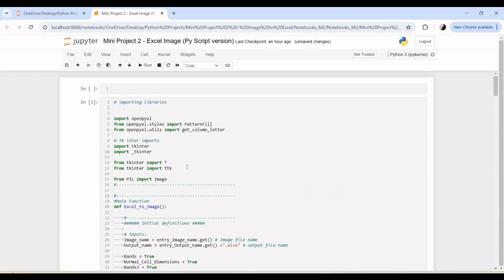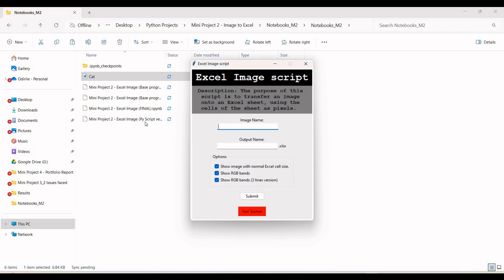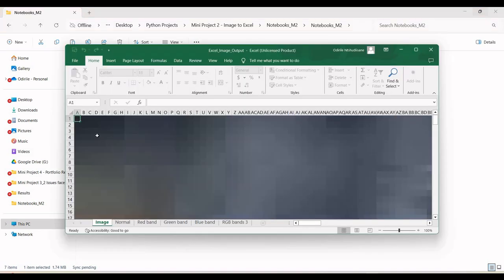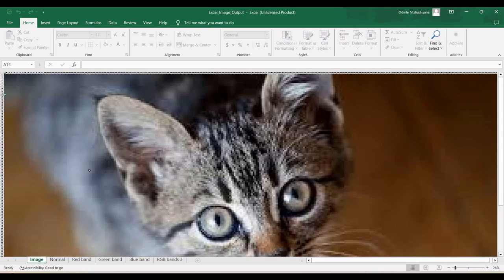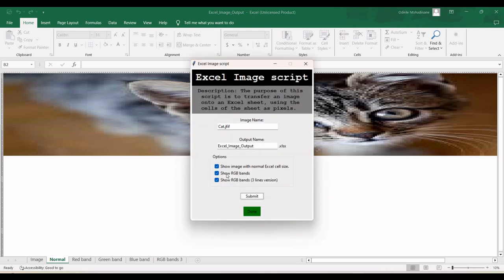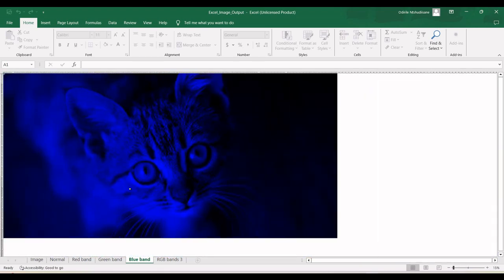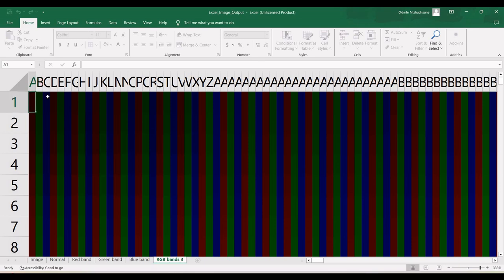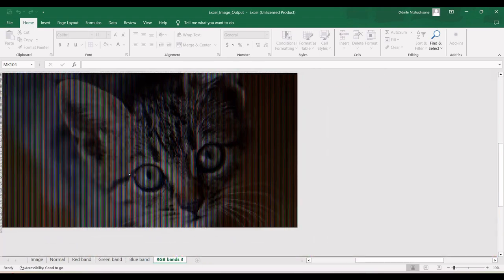Image-to-Excel script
Python project: Image-to-Excel script

This script take an image as input and maps it to the cells of an Excel spreadsheet.

We use packages such as Pillow and OpenPyxl to manipulate the image and  Excel sheets. The script primarily takes advantage of the parallel of an image being a grid of pixels, and a spreadsheet being a grid of cells.